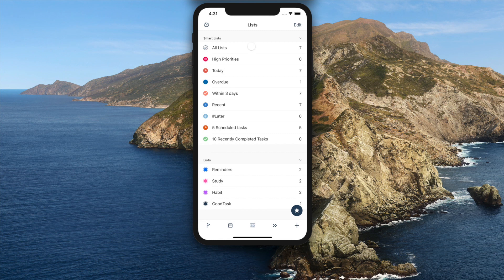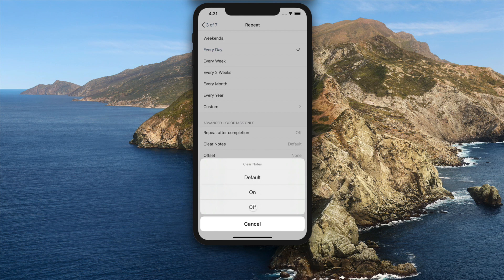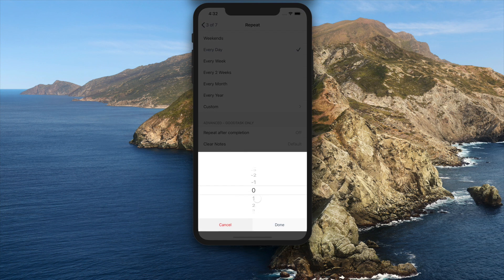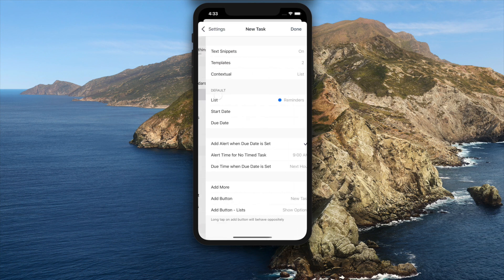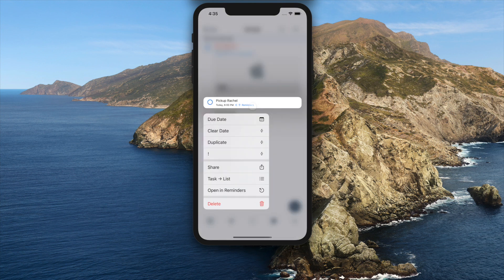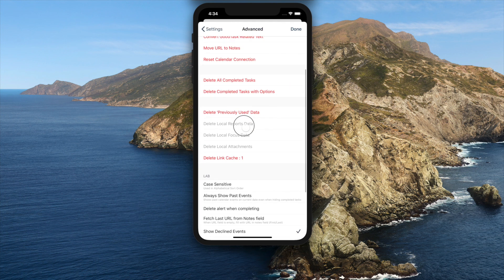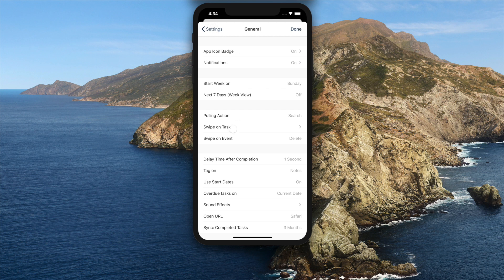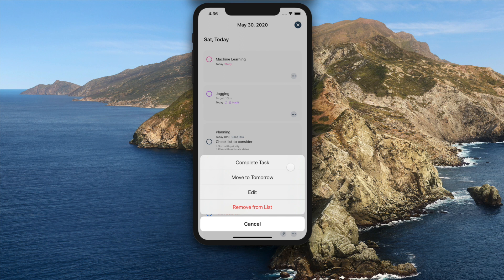What's New on GoodTask v5.6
0:15 Advanced Repeat Option
1:31 Set List on Templates
1:53 Other improvements